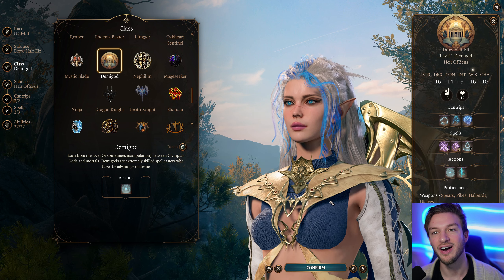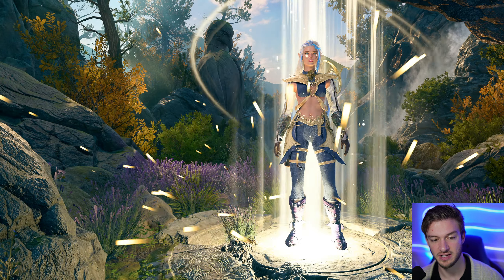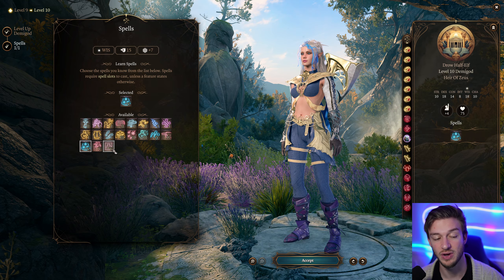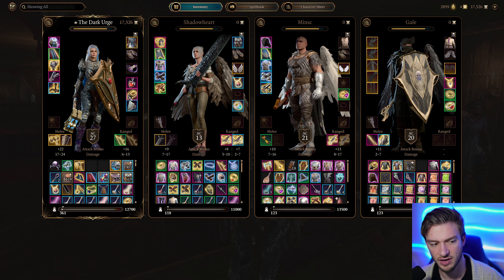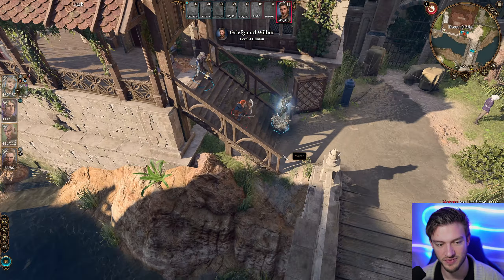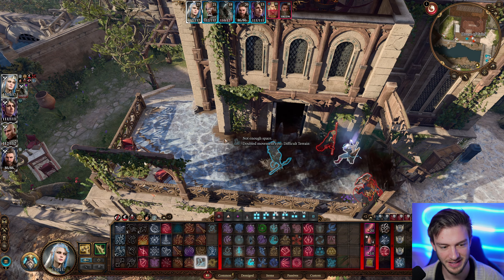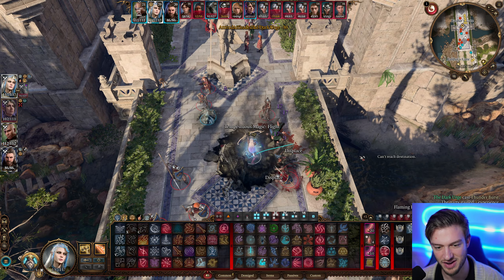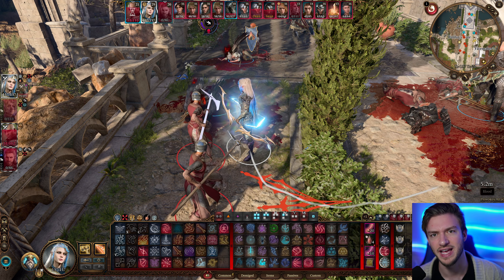DEMIGOD HEIR of ZEUS MOD Build - Baldur's Gate 3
Here is a fun DEMIGOD HEIR of ZEUS MOD Build in Baldur's Gate 3! Mod made by DeanEnterprise. What's nice about this class is that there are five fully fleshed out subclasses each with their own particular focus. With Zeus, the focus is obviously on lightning damage as well as anything related to storms. This makes for some very powerful combinations and I think of this build is also a ton of fun to play because you can be melee or you can also focus on spellcasting. These hybrid classes are a ton of fun because they balance multiple things at once and they do it pretty well.

Let me know what Baldur's Gate 3 mod content you want to see next!

Mod made by DeanEnterprise.